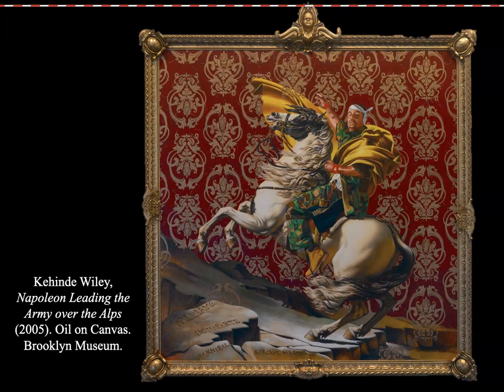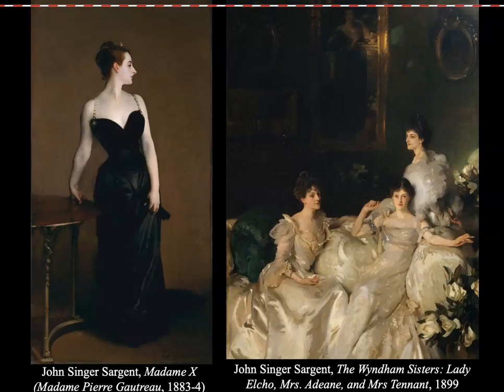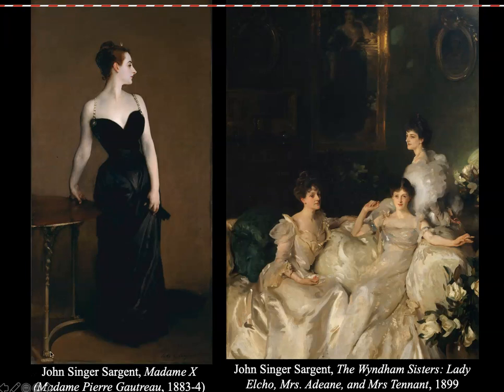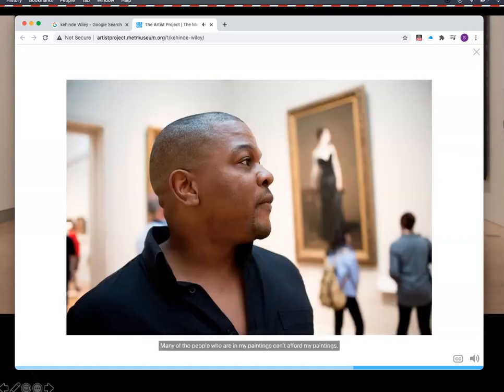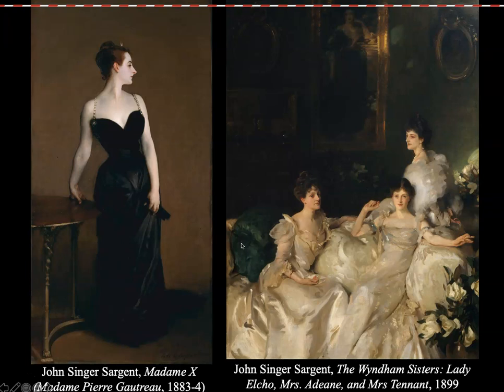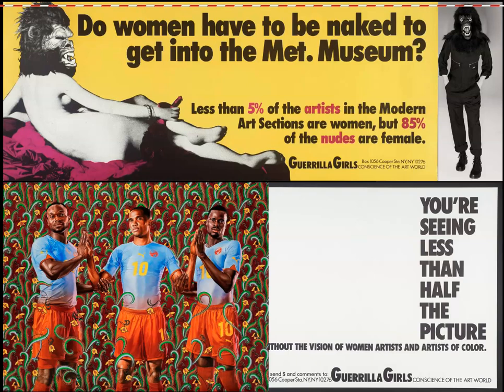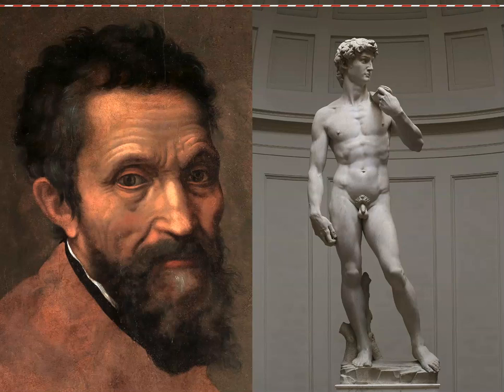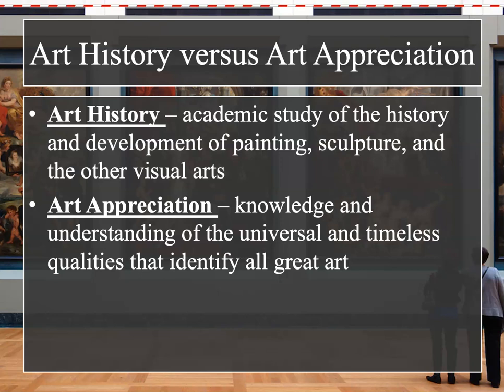ARTH151C: Week1 Lecture1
Introduction: What do Art and Design Historians Do?